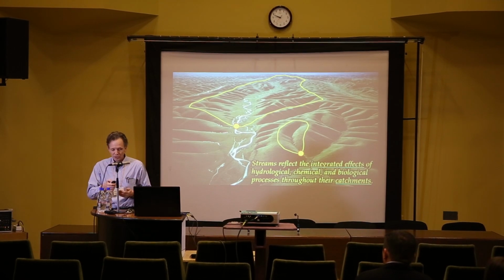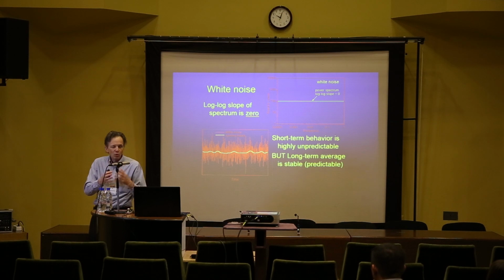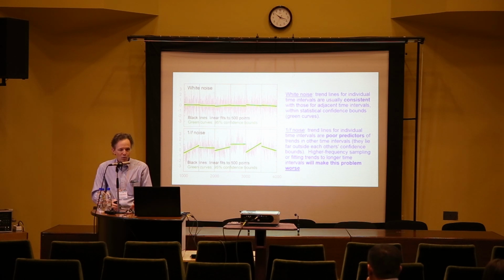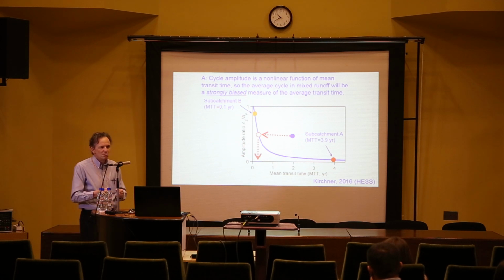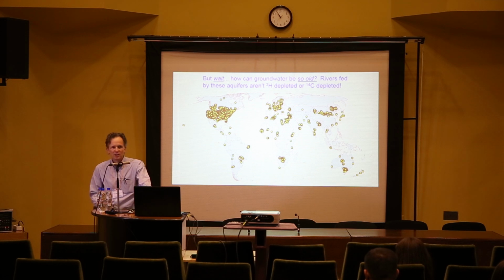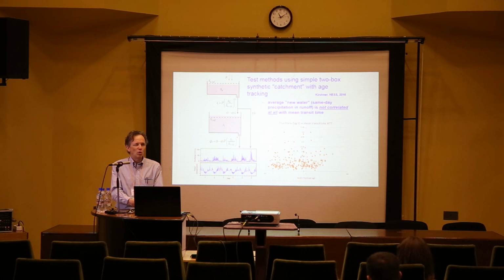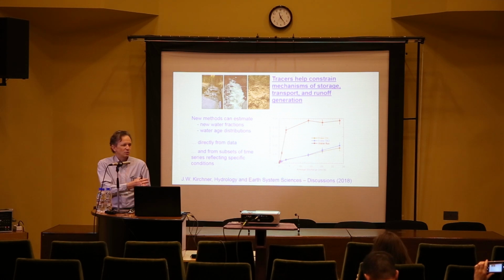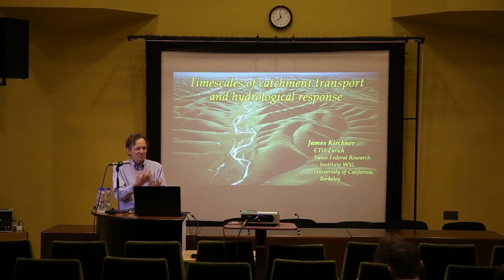James Kirchner, 25.10.2018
Timescales of catchment transport and hydrological response